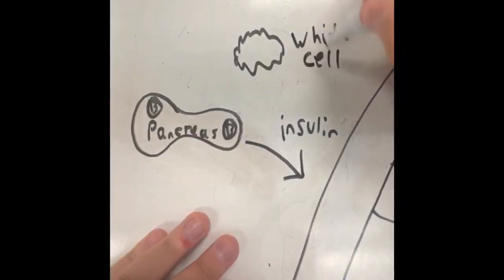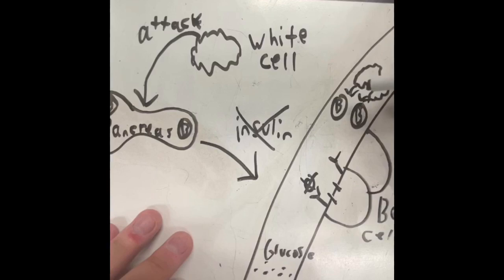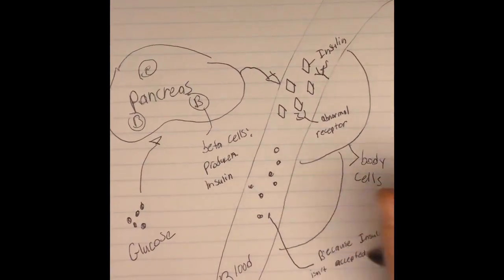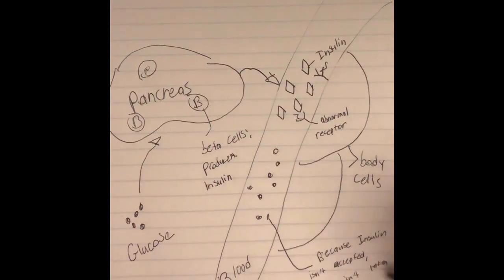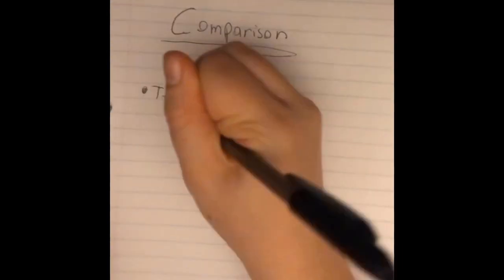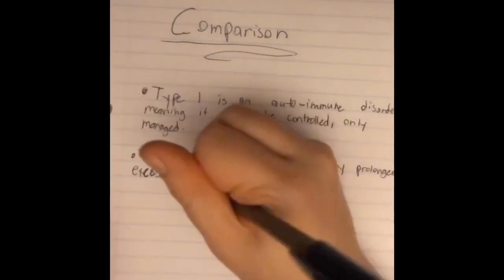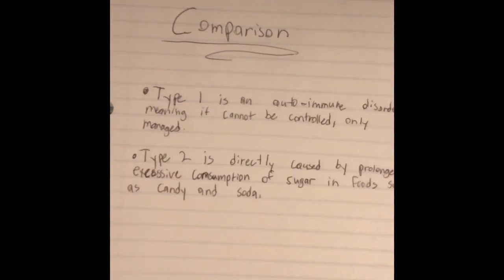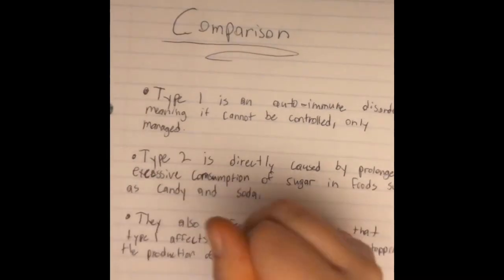Diabetes Stop Motion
Hannah Prystash